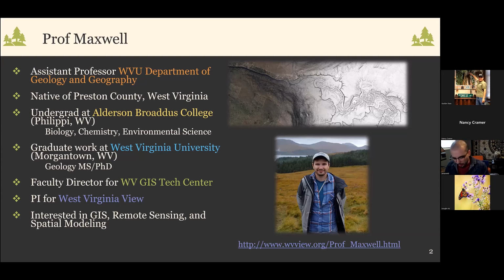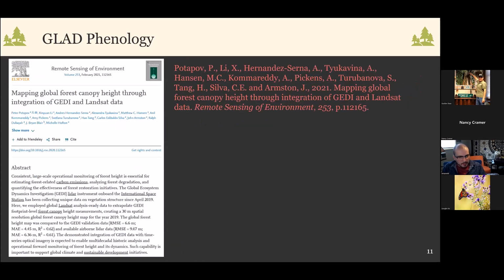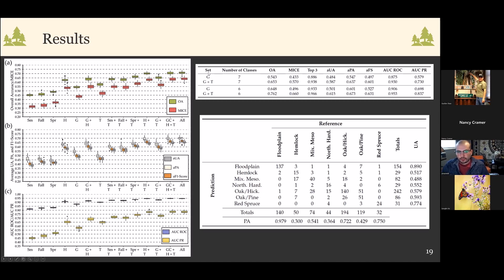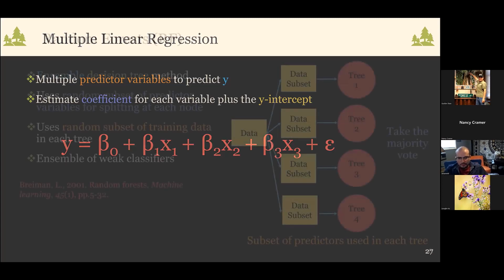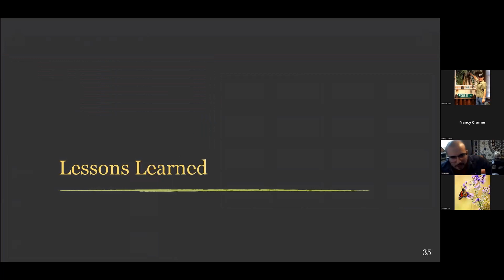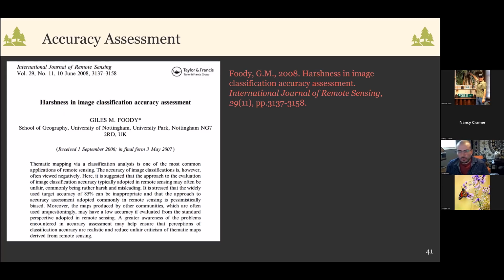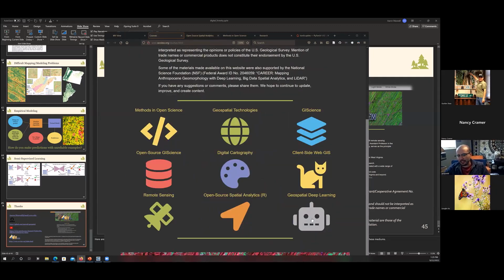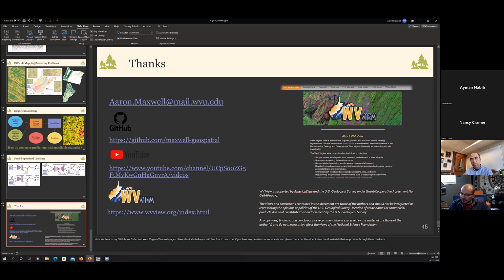Remote Sensing for Forest Type Differentiation and Fuel Load Estimation (Data-Driven Ag Seminar)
Aaron Maxwell, assistant professor of geography at West Virginia University presented a seminar on Remote Sensing for Forest Type Differentiation and Fuel Load Estimation as part of the Data-Driven Seminar Series co-sponsored by the College of Agriculture's Integrated Digital Forestry Initiative, Institute for Plant Sciences and Digital Agriculture.

Purdue University’s College of Agriculture leads globally in the science and business of agriculture, food, life, and natural resources, positively changing the world through our unwavering commitment to excellence in serving the land grant missions of learning, discovery, and engagement.